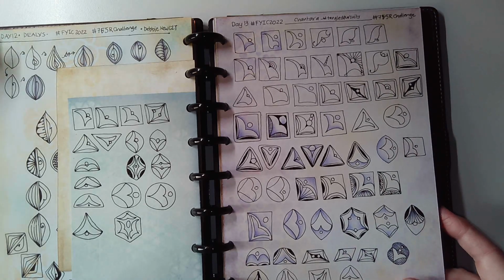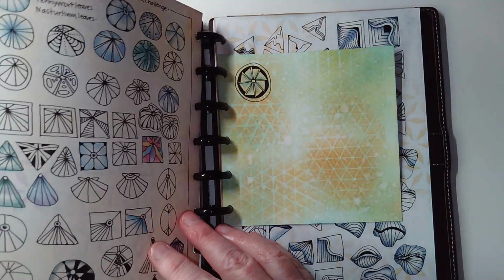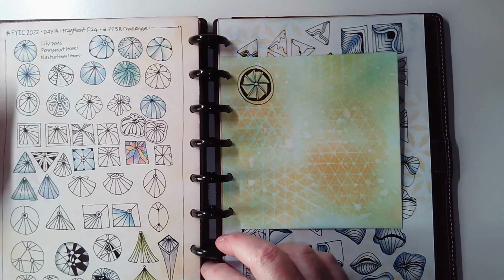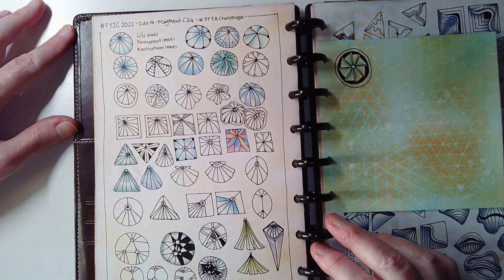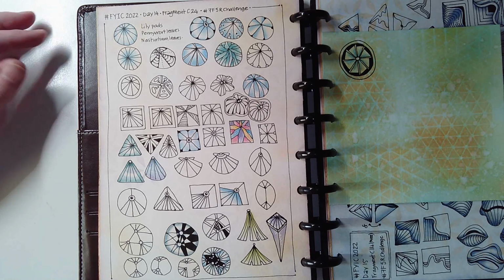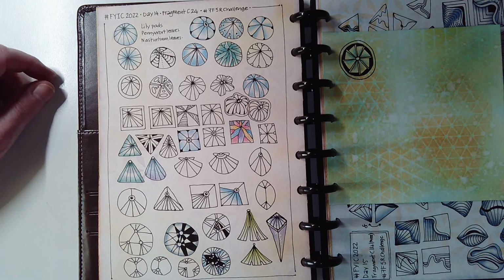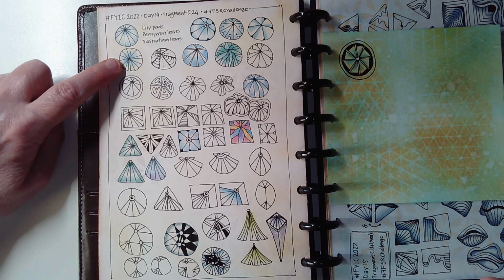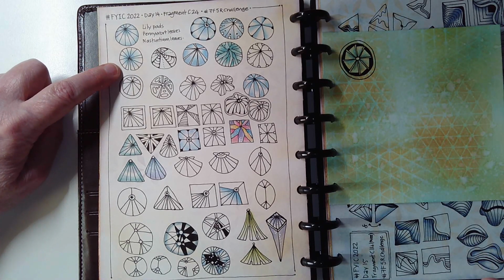Fragments of Your Imagination Challenge 2022 - Days 30 and 31 plus the wrap up!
Sunday seems a good day to complete the Fragments of Your Imagination 2022 Challenge. Monday always feels like the right day to start something new.

So, today I show the pages of variations for the last two fragments of this year's FYIC2022 challenge. They are Ladybug by Shie Naritomi and Zentangle fragment E4.

Then, I  flip through all the pages I've completed during this month-long challenge.

I don't know what to do next as far as videos/social media is concerned. Do I do more fragments and patterns? Do I concentrate on motifs? Do I do whole drawings, step by step with you? Or are there other things I could share with you all?

I may take a day or so to think about where I go with YouTube/social media stuff. I may not. I'll see what tomorrow brings.

I'm so glad my videos are able to inspire and encourage people to draw and create.

As always. I want you to know that I am not paid, sponsored or gifted any product in return for it being used and/or mentioned in this or any previous videos. All opinions are my own and I share the information as people seem to like to know what materials I use.

Facebook - either Angela Porter or @Artwyrd